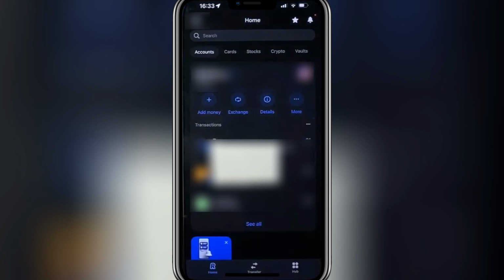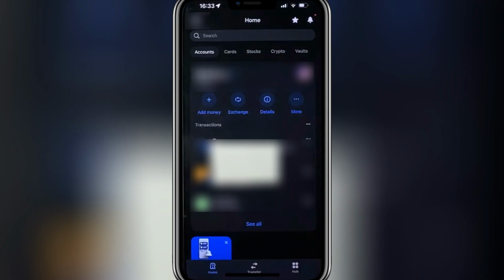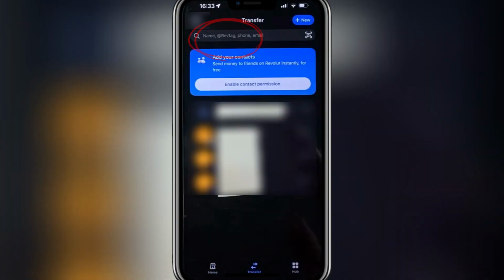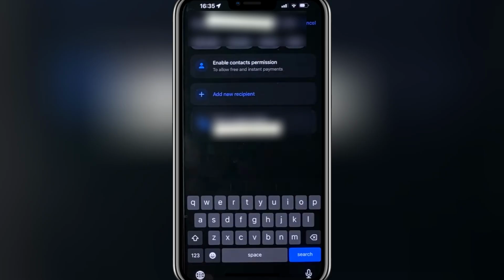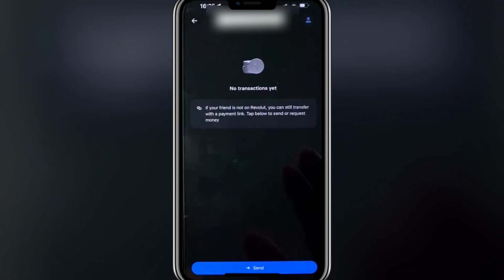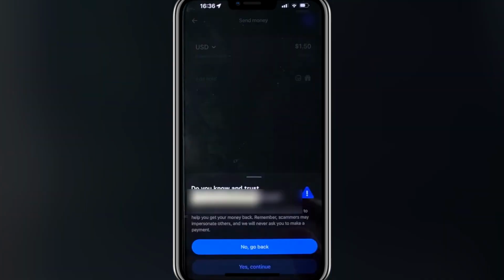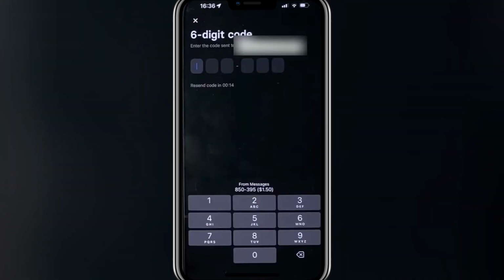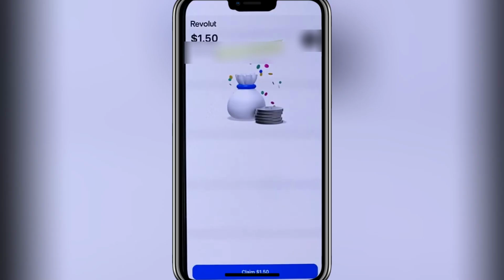How to Send Someone Money on Revolut (2026) ✅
In this video, you will learn how to send money to someone on Revolut in 2026 step-by-step. This beginner-friendly guide shows you exactly how to find contacts, enter payment details, and complete transfers safely using Revolut so you can send money quickly without confusion or errors.